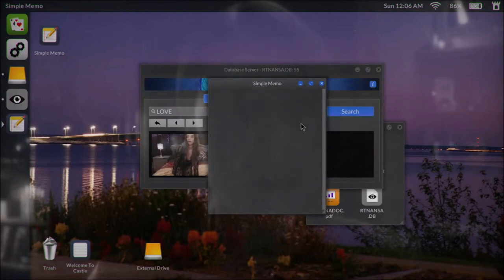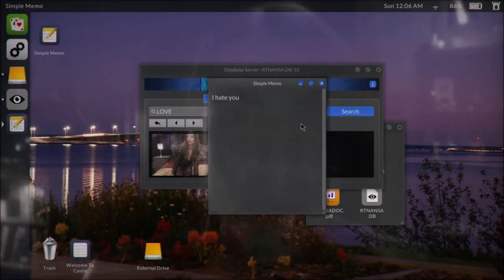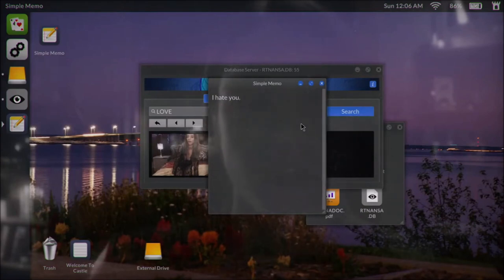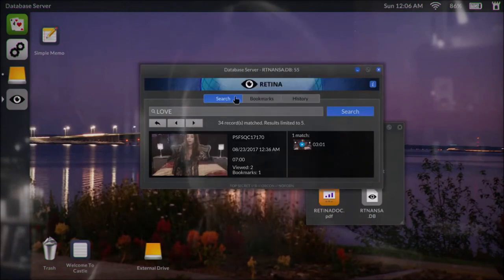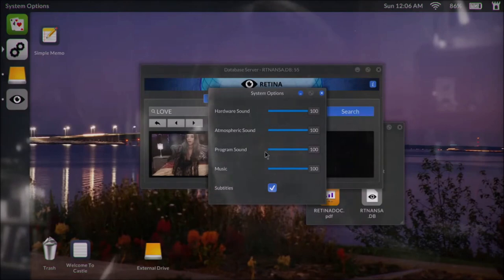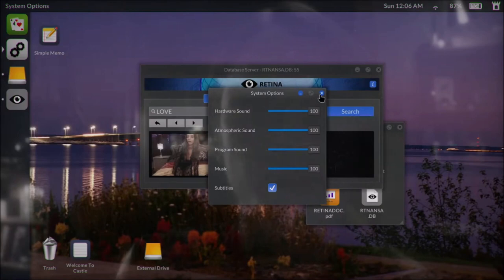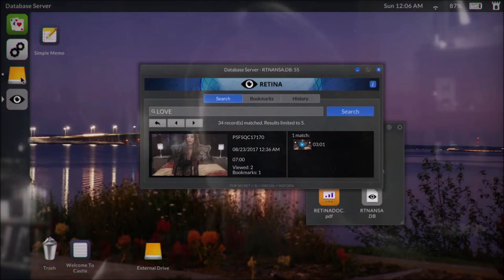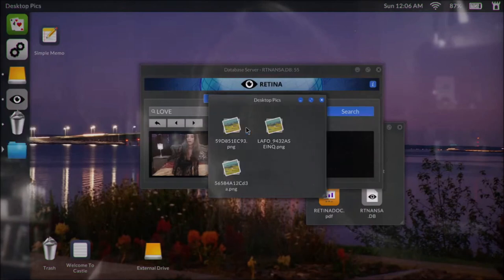Bullys are Trash | Ep 719 | Crazy Town Podcast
The Crazy Town Podcast
"Bullys are Trash"